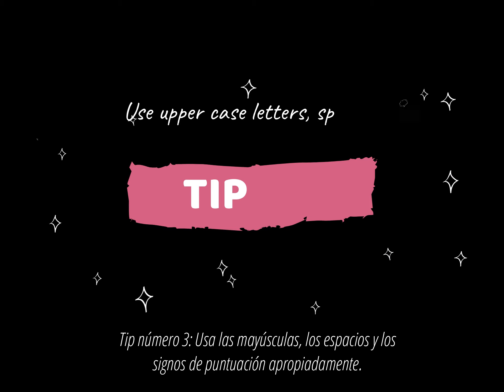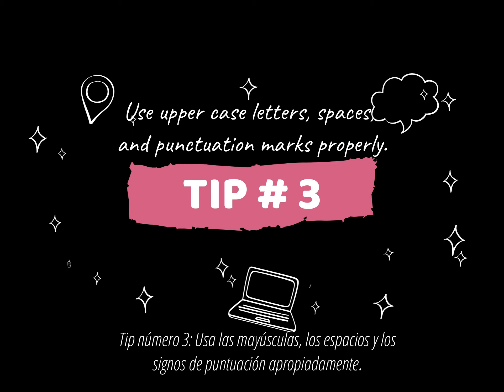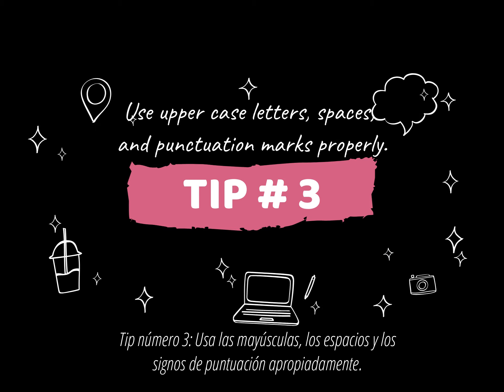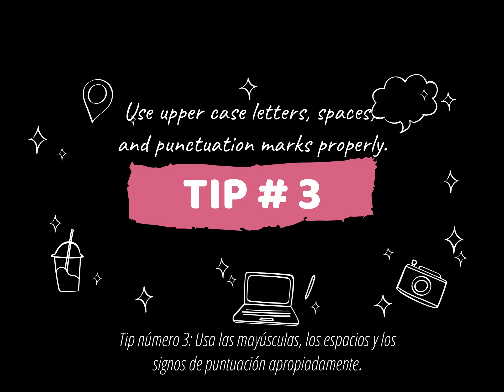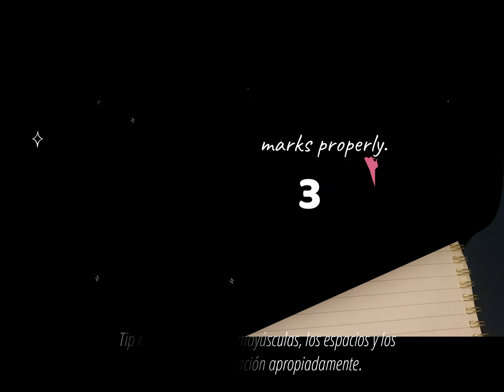5 Tips to write your Kindergarten Diary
Right now, you're probably at home with your family because our school is closed... but you're not alone. Did you know that lots of kids like you are also at home? Kids from your city, your state, your country, and from all over the world are at home staying safe and healthy and most of all... learning a lot! This doesn't happen very often and when you're a bit older you might see this event in a book or maybe even a movie! When you grow up, you might want to tell your kids about what you went through in Kinder.
In order to document this unusual experience you're going through along with kids all over the world, you're going to write a diary. Your diary can take the form that you want to give it. You can write it on paper, make drawings, take pictures... you can even create videos! Whatever your favorite form of expression might be, just tell us what your day was like, how you felt, what you did, what you dreamt about, what you hoped for, how your family felt or what they did... Remember, share with us everyday. No matter how short or how long your entry is, we want to hear from you!

Seguramente ahorita estás en casa con tu familia porque nuestra escuela está cerrada... pero no eres el único. ¿Sabías que hay muchos niños como tú en casa? Niños de tu ciudad, de tu estado, de tu país y de todo el mundo también están en casa cuidando su salud y más que nada.. ¡aprendiendo! Esto no pasa muy seguido y cuando crezcas podrías ver este suceso en un libro o hasta en una película! Cuando seas grande tal vez quieras contarle a tus hijos lo que viviste en el Kínder.
Para documentar esta experiencia tan única que estás viviendo junto con niños de todo el mundo, vas a escribir un diario. Tu diario puede tomar la forma que tú quieras darle. Lo puedes escribir a mano, hacer dibujos, tomar fotos... ¡o hasta crear videos! Usa tu forma de expresión favorita para decirnos cómo te fue en el día, cómo te sentiste, qué hiciste, qué soñaste, qué esperanzas tuviste, cómo se sintió tu familia o qué hicieron... Recuerda, comparte con nosotros diariamente. No importa qué tan corta o qué tan larga sea tu entrada, ¡queremos saber de ti!